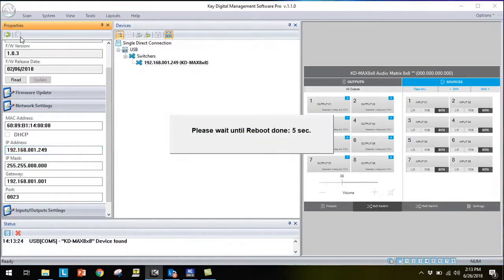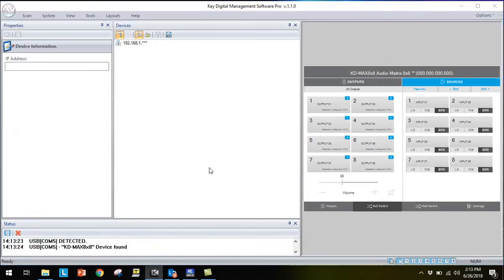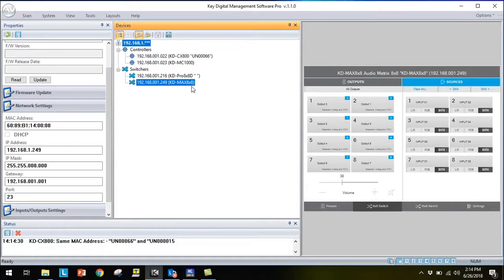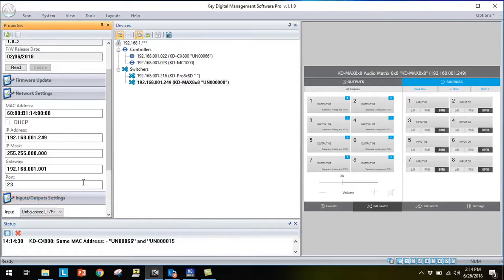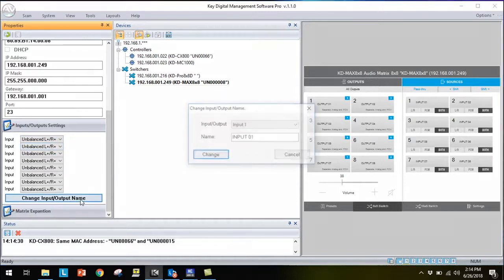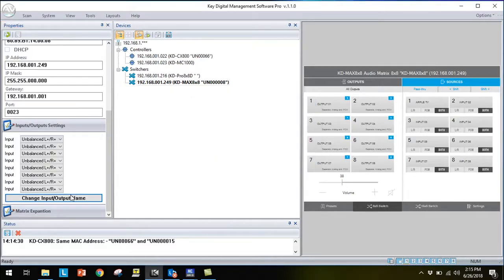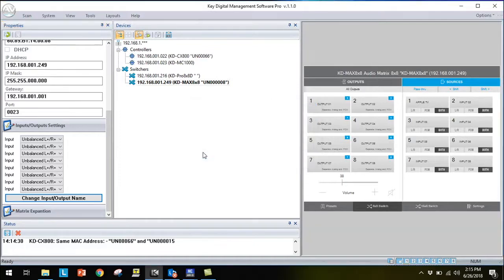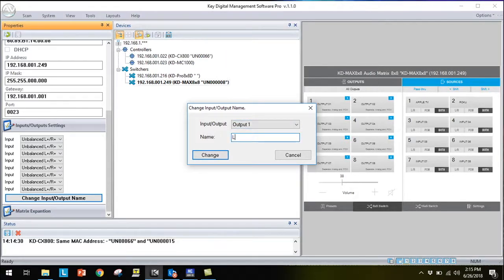KD-MAX8x8 configuration via KDMS Pro